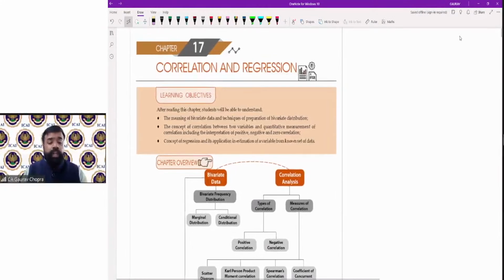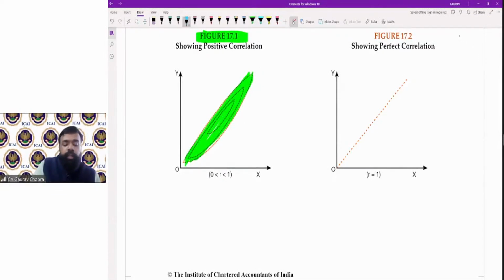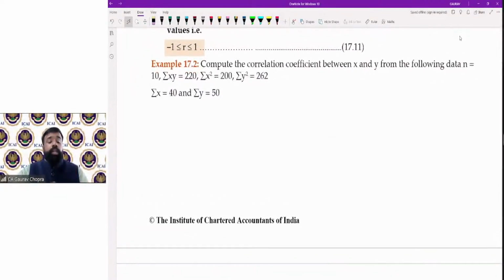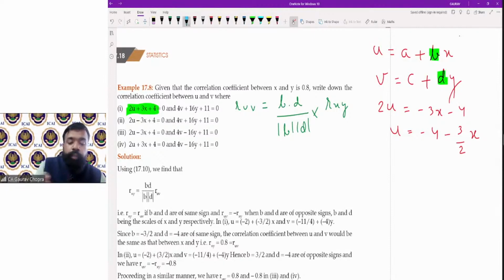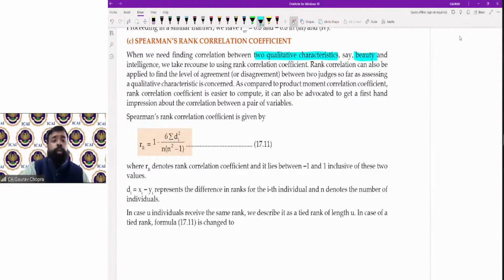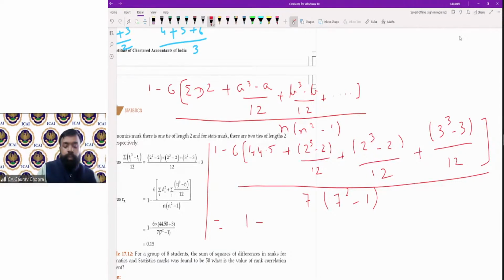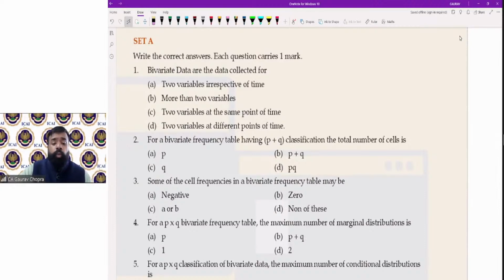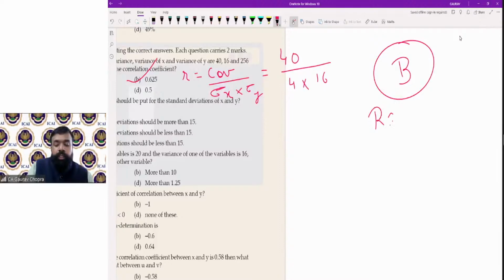Foundation Paper 3: BM & LRS | Topic: Chapter 17: Correlation | Session 2 | 31 Aug, 2023